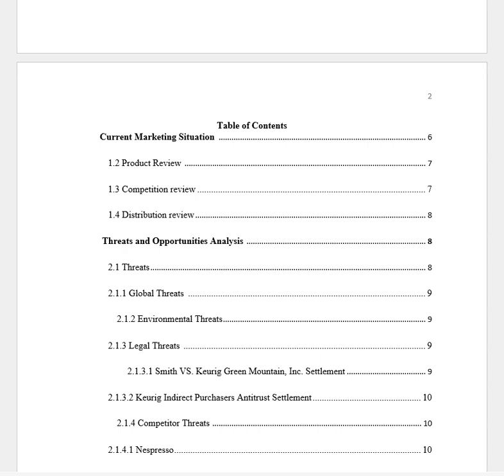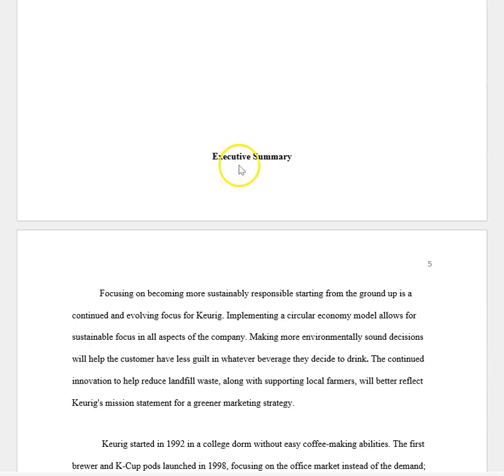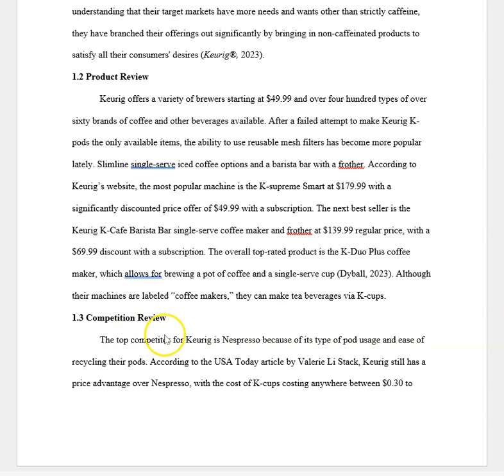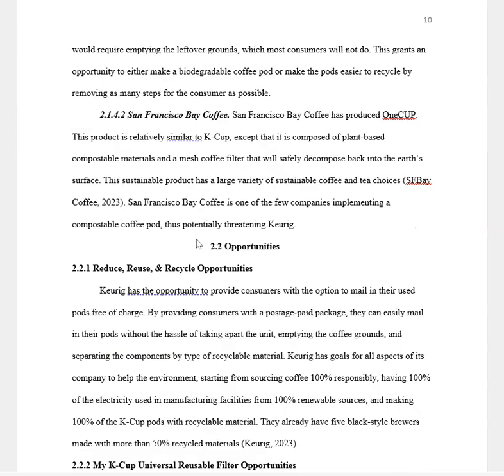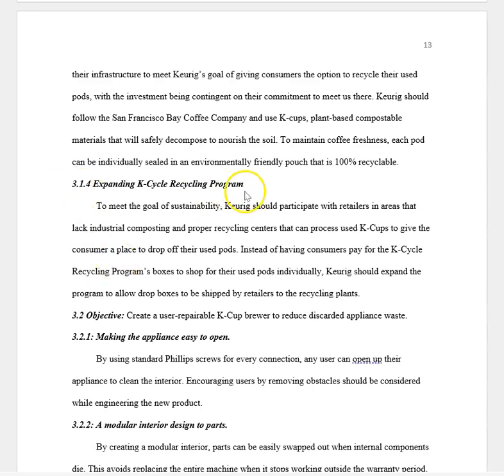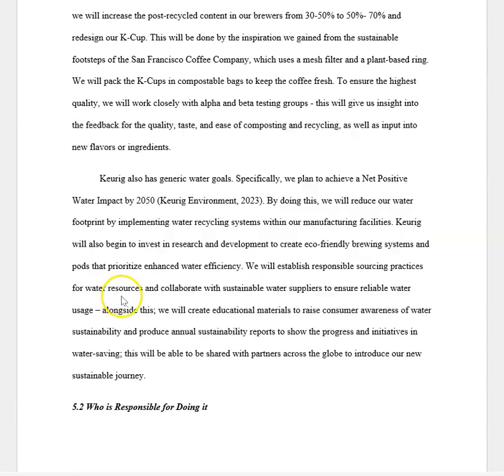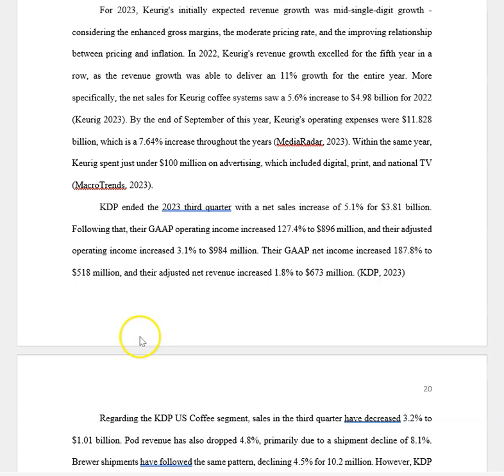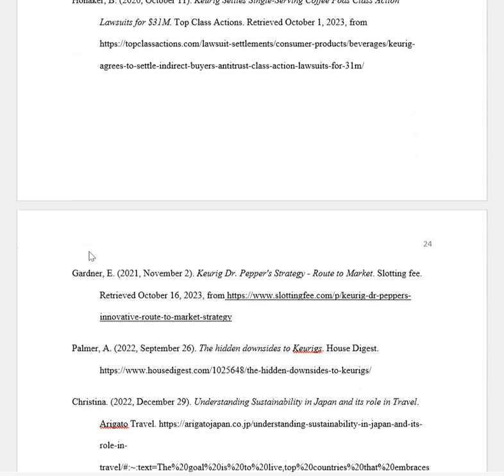Sample Marketing Plan | Dr. Paul Gerhardt, PhD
Here is a sample marketing plan. Not the best, but the formatting and general ideas are here for a "B" grade.